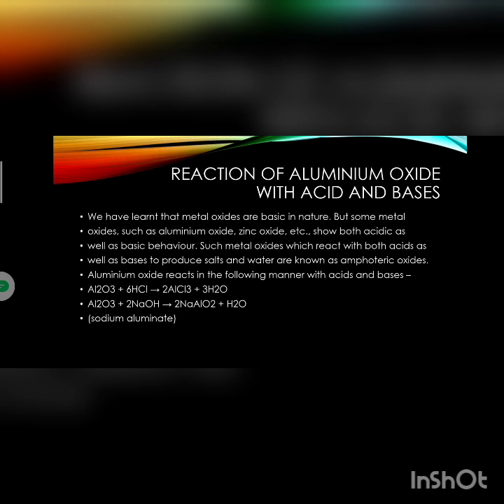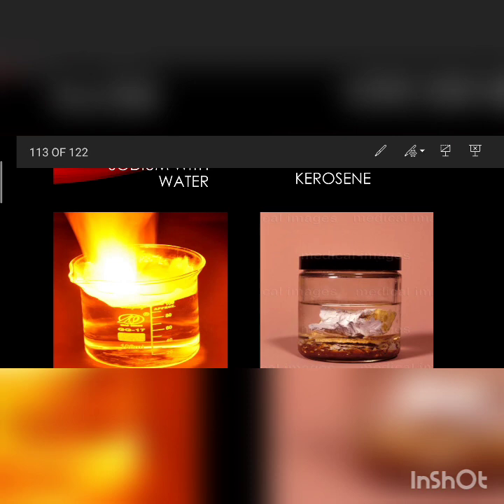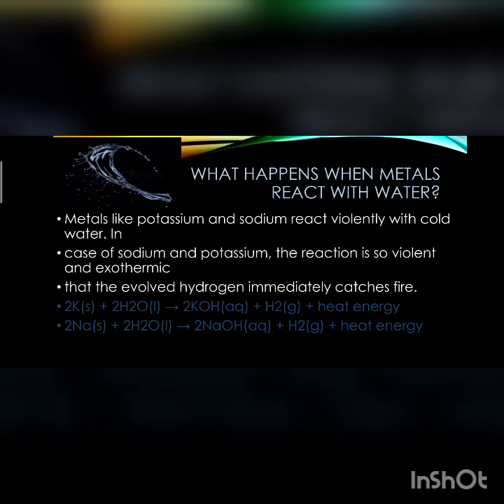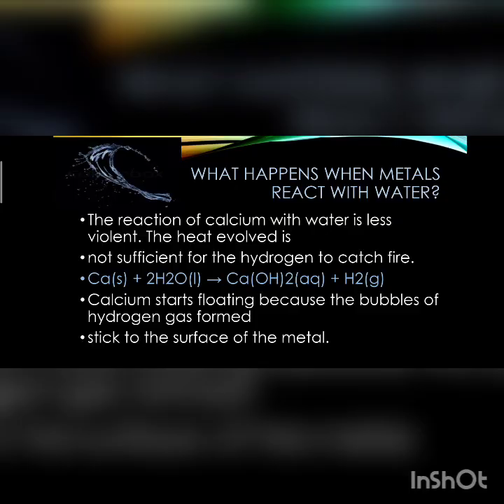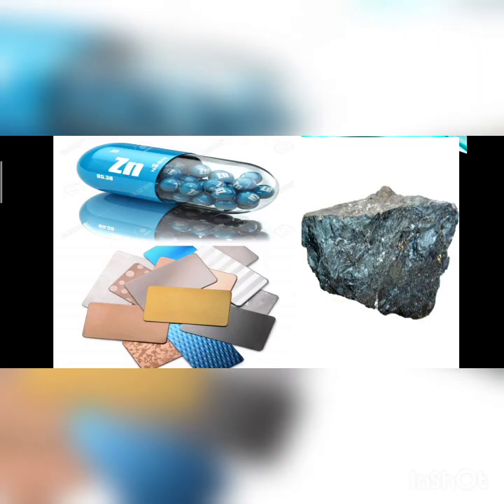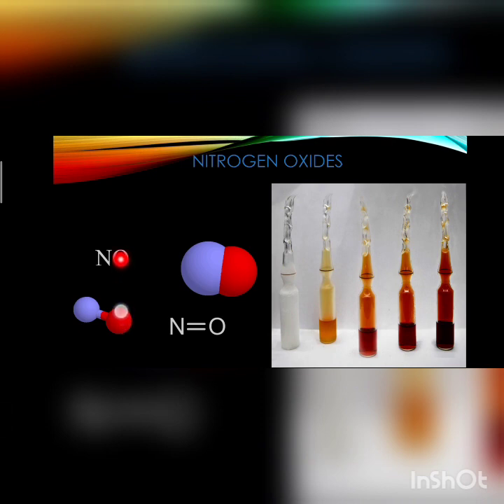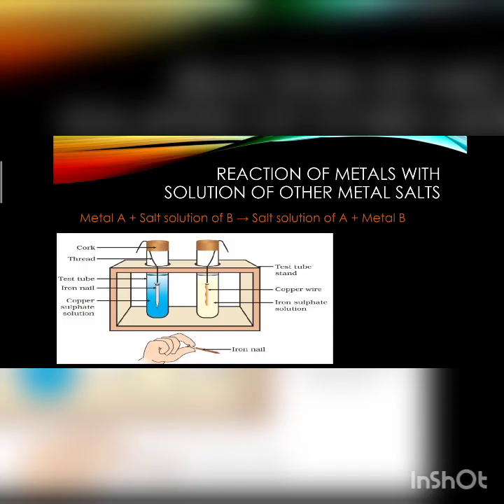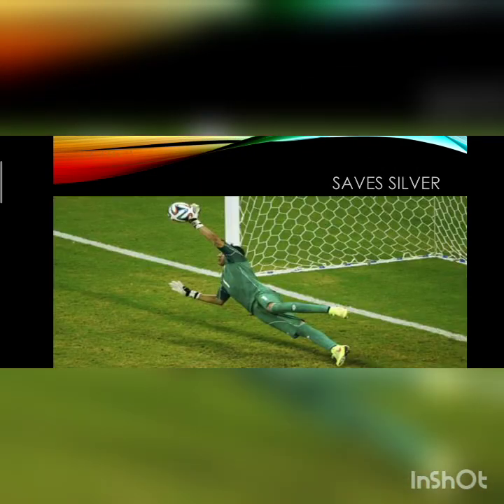Metals and non metals part 4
Chemical properties of metals and reactivity series

Part 3

Part 2

Part 1